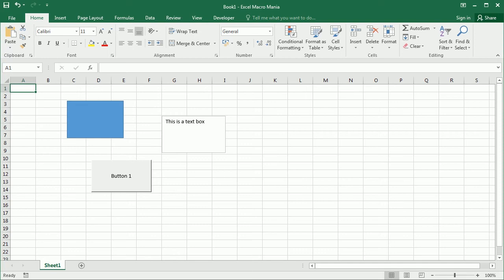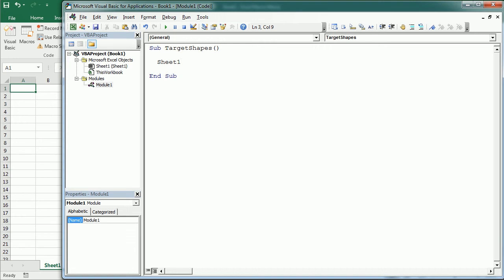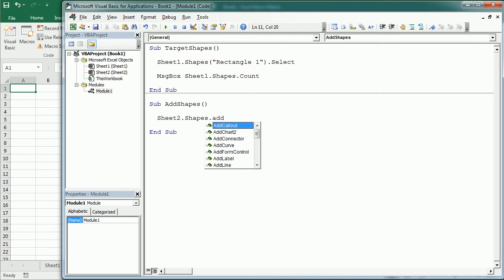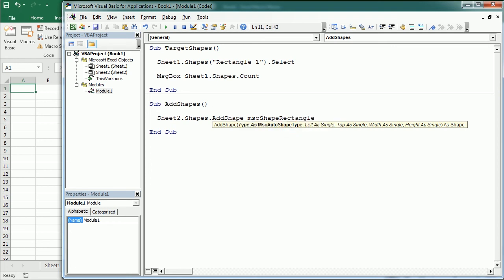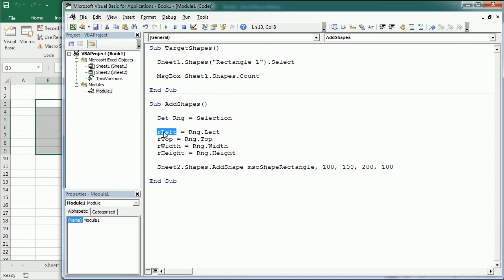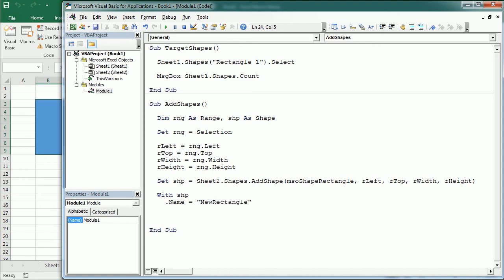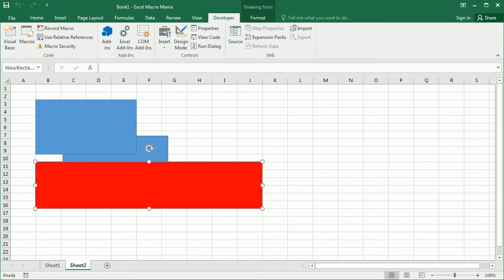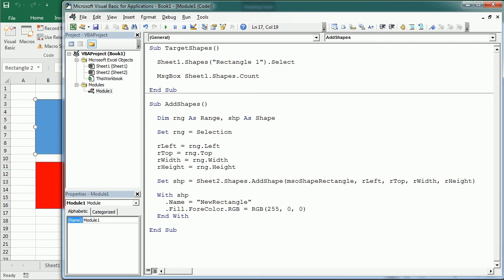Excel VBA Objects: Shape Object (Part 1)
Get the Excel VBA Objects Guide for Intermediate with extended and revised content

Welcome to the Excel VBA Objects Series. In this video we see how to work with the Shape object. We learn to target and reference the Shape object in a worksheet, what are the different types of shapes and auto shapes in Excel and Microsoft Office,  how to add a shape, and how to format the shape. In the next video we'll see how to add and format other shapes, and how to target specific types of shapes and delete a particular shape or all shapes in a worksheet.